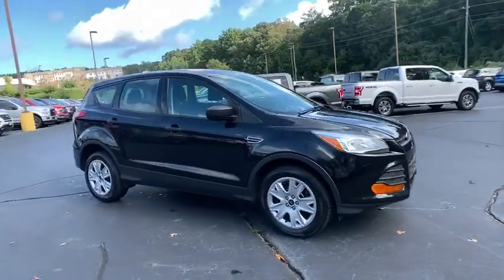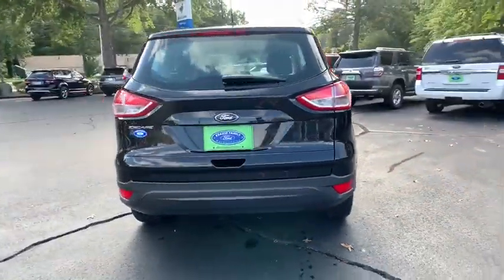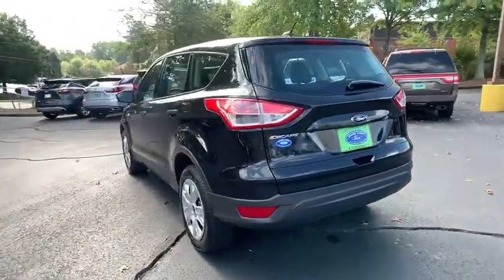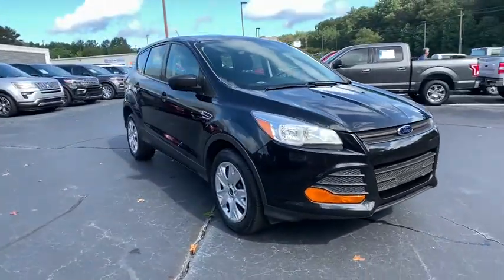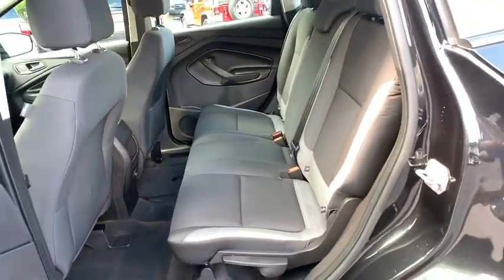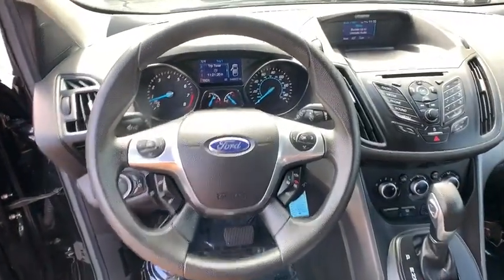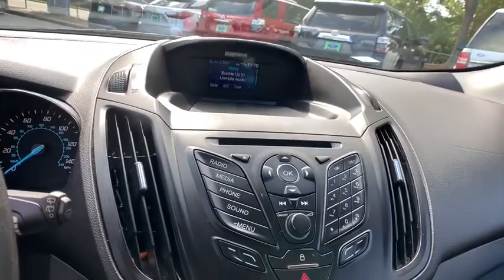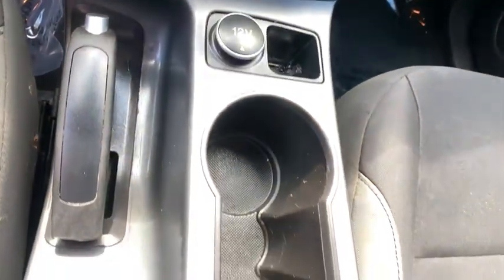2013 Ford Escape Woodstock, Canton, Holly Springs, Kennesaw, GA 25223A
Tuxedo Black Used 2013 Ford Escape available in Woodstock, Georgia at Krause Family Ford. Servicing the Canton, Holly Springs, Kennesaw, GA area.

EQUIPMENT 100A SYNC VOICE ACTIVATION SYSTEM BLUETOOTH HANDSFREE iphone / Droid Navigation Compatible SIRIUS XM SATELLITE RADIO CD PLAYER CD CHANGER SAFETY PACKAGE POWER PACKAGE 17 Steel Wheel w/Sparkle Silver Cover Wheels 3.51 Axle Ratio 4-Wheel Disc Brakes 6 Speakers ABS brakes Air Conditioning AM/FM radio Brake Assist Bumpers: body-color CD player Cloth Buckets w/60/40 Split Rear Seat Driver door bin Driver vanity mirror Dual front impact airbags Dual front side impact airbags Electronic Stability Control Four wheel independent suspension Front anti-roll bar Front Bucket Seats Front Center Armrest Front reading lights Illuminated entry Knee airbag Low Tire Pressure Warning Occupant sensing airbag Overhead airbag Overhead console Panic alarm Passenger door bin Passenger vanity mirror Power door mirrors Power steering Power Windows Radio data system Radio: AM/FM Single-CD/MP3-Capable Rear anti-roll bar Rear window defroster Rear window wiper Remote Keyless Entry Speed control Speed-sensing steering Split folding rear seat Spoiler Steering Wheel Mounted Audio Controls Tachometer Telescoping steering wheel Tilt Steering Wheel Traction control Trip computer Variably intermittent wipers.brbr22/31 City/Highway MPG Odometer is 53837 miles below market average! Tuxedo Black 2013 Ford Escape S FWD Duratec 2.5L I4brbrbrAwards:br  * Wards 10 Best Engines   * 2013 KBB.com Brand Image Awardsbrbr*Please contact dealer for full details. All prices do not include taxes estimated tax fees dealer documentary fee certification costs reconditioning costs and any installed equipment. *Limited warranties see dealer for details* A short visit to Krause Family Ford located at 195 Woodstock Parkway Woodstock GA 30188 can get you a hassle free deal on this trustworthy vehicle today!